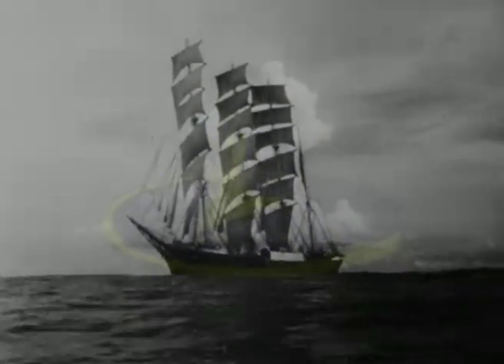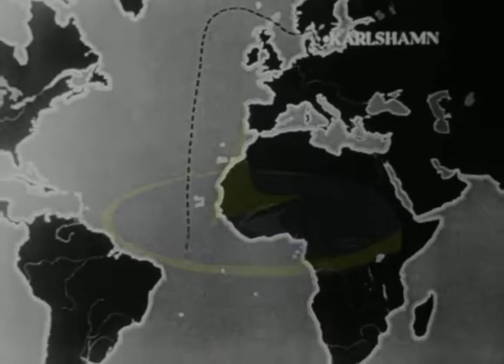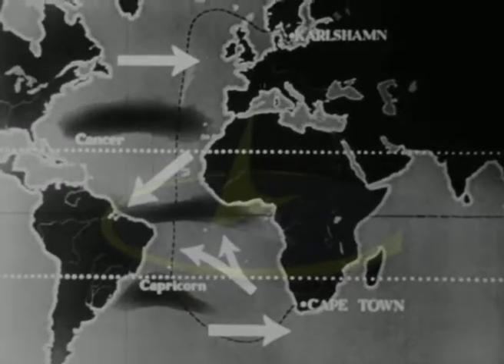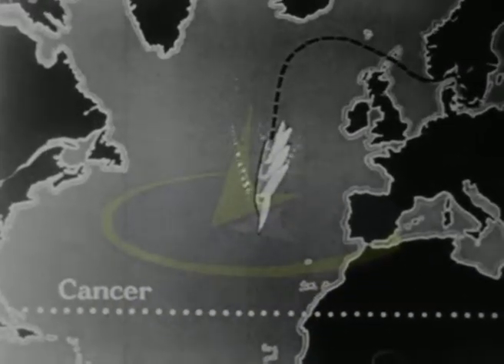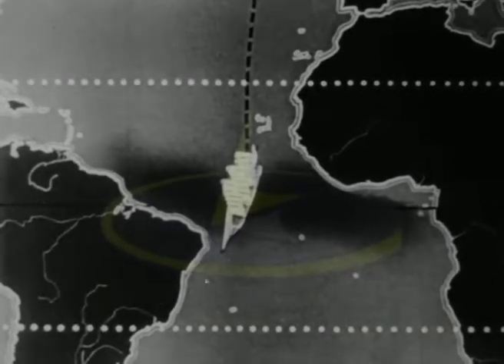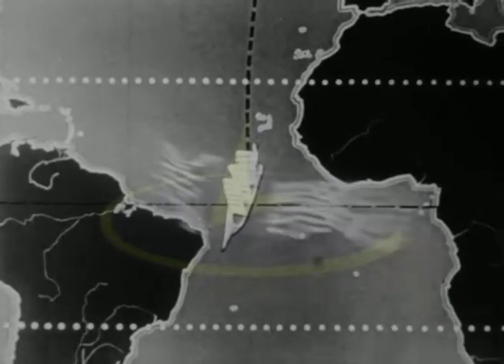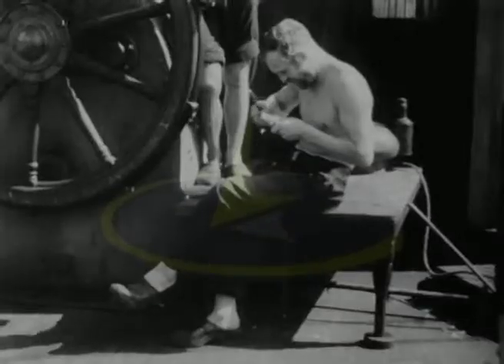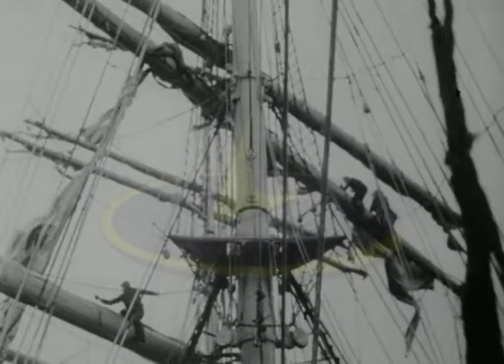AFA 35 Sailing To The Cape